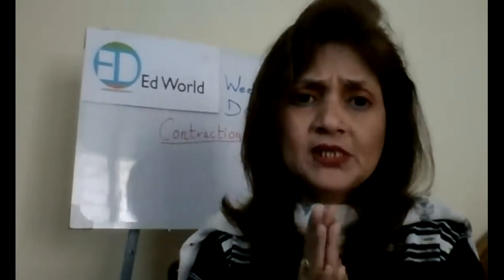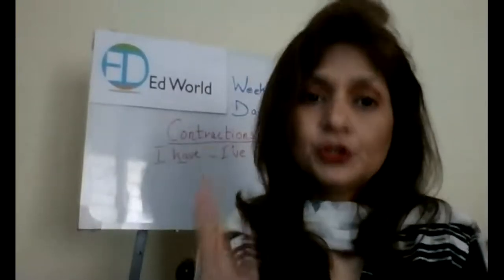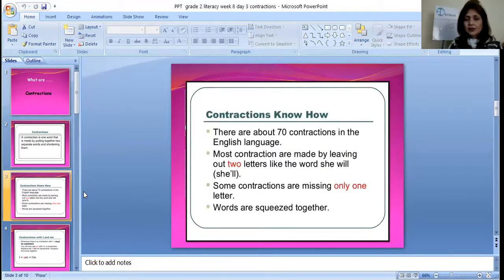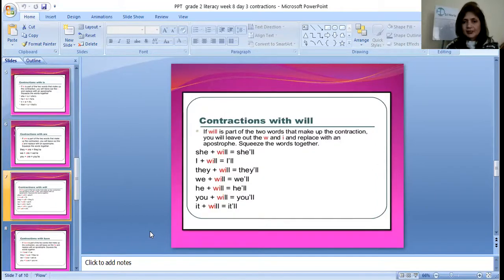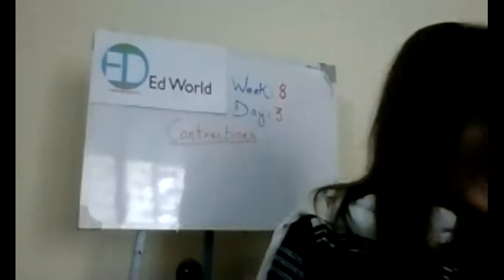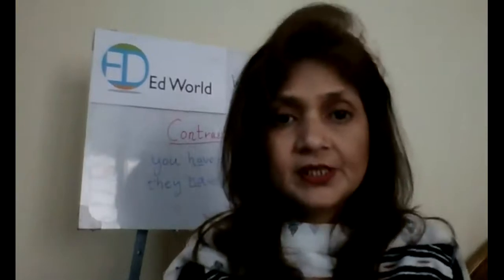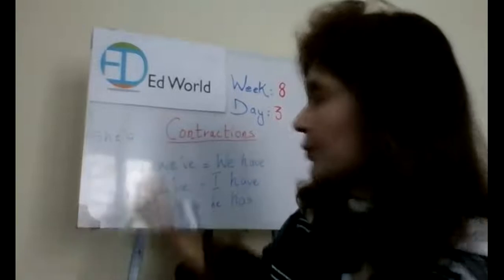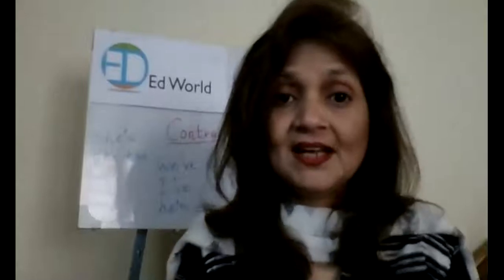Contractions of to have